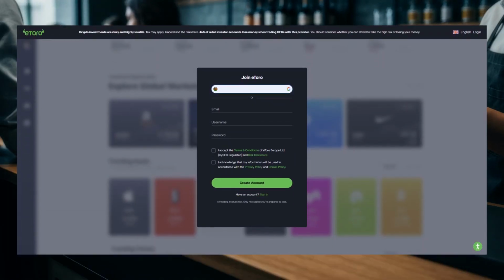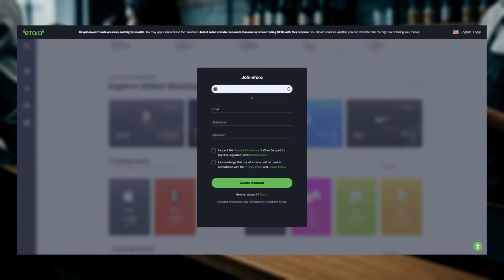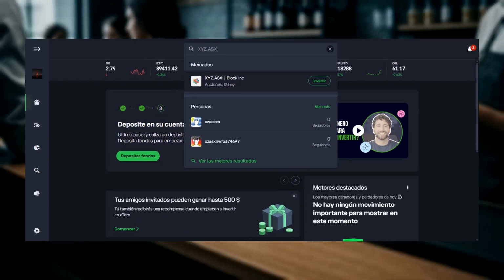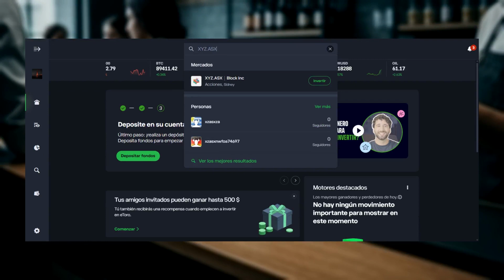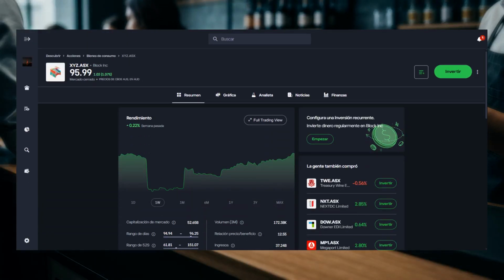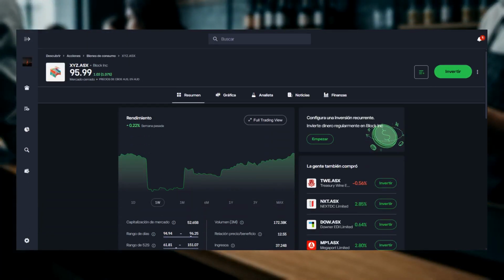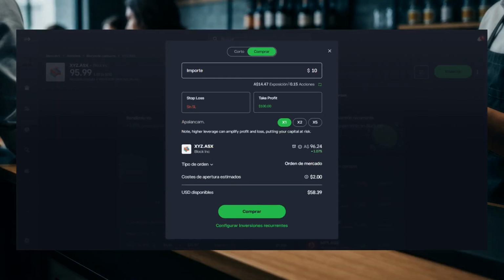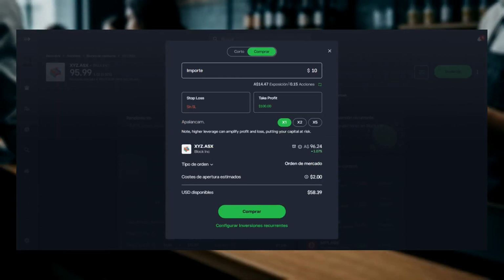How to Invest in Block Inc (XYZ.ASX) Step by Step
A concise educational guide showing the basic steps to buy shares of Block Inc on an online broker.
Block Inc is a fintech company known for point-of-sale hardware and payment solutions aimed at small businesses and merchants. This video walks through the practical, step-by-step process of locating and buying the company’s shares using a broker interface.
Steps covered: register with a broker, verify your account, add funds, search for the ticker XYZ.ASX on the CBOE AUS market, review the stock page and price chart, place an order and confirm it. If the market is closed the order will be queued or set as a limit order depending on the type you choose. If you do not have enough funds the platform will prompt you to add money before confirming the trade.
This information is educational only and does not constitute financial advice. Always do your own research and consider seeking independent professional advice before making investment decisions. Market conditions change and past performance is not an indicator of future results.
In this short video eToro is used only as an illustrative example to show typical steps on a retail broker platform; you may use any regulated broker you prefer.